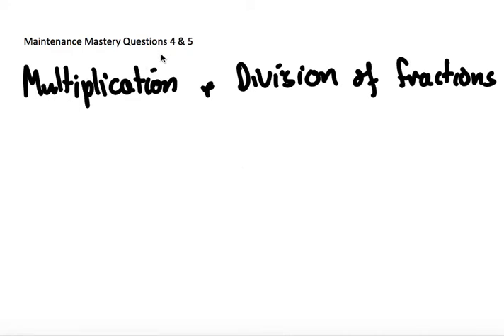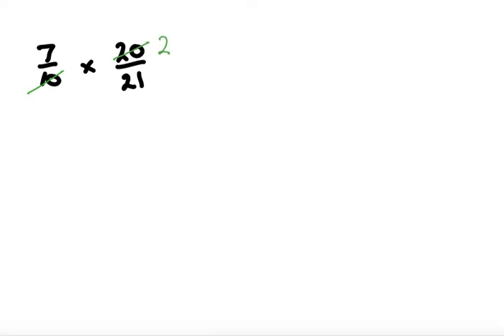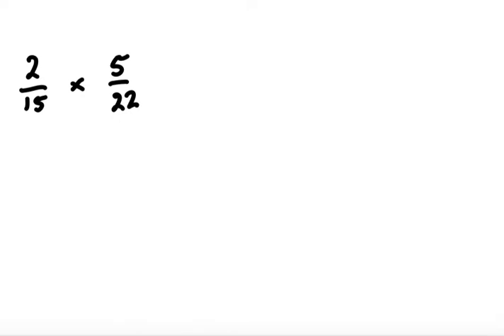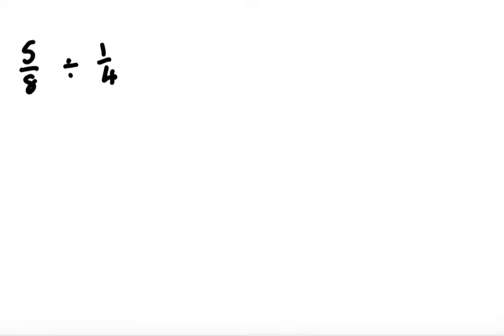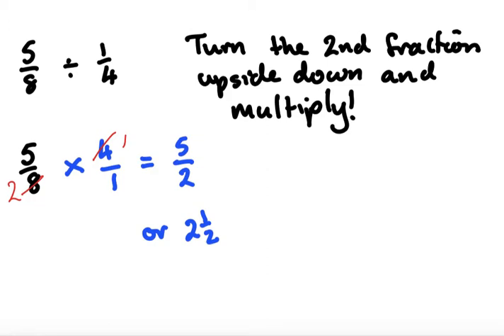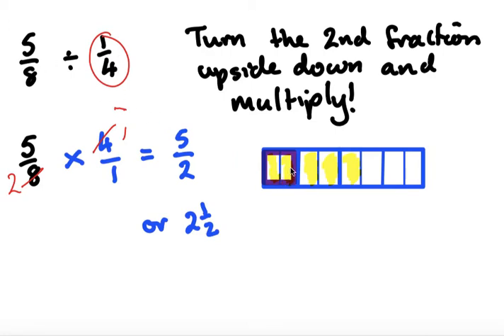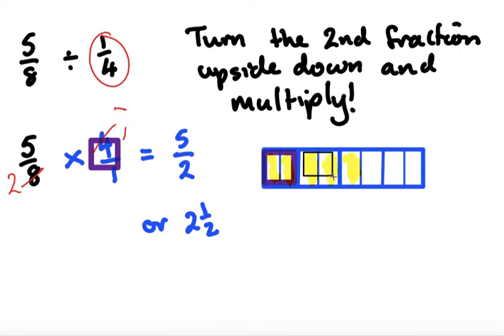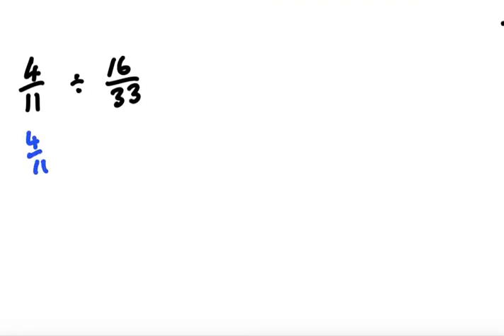MandM A 4 & 5